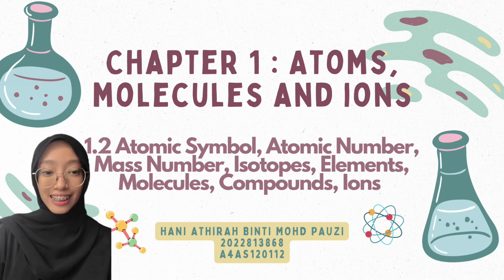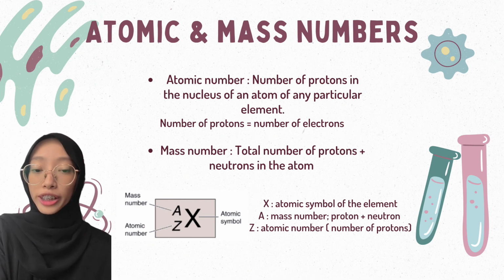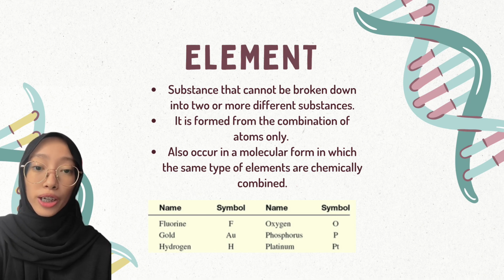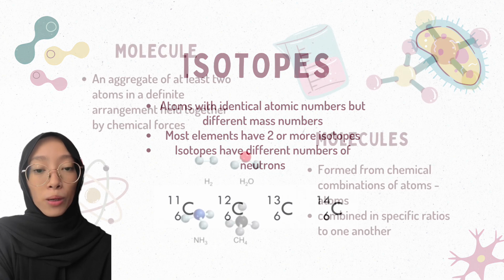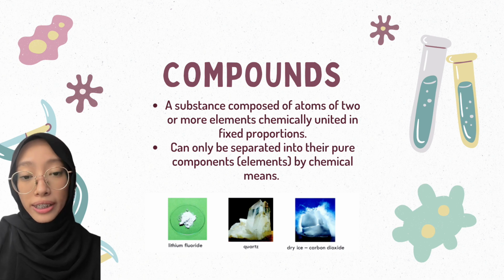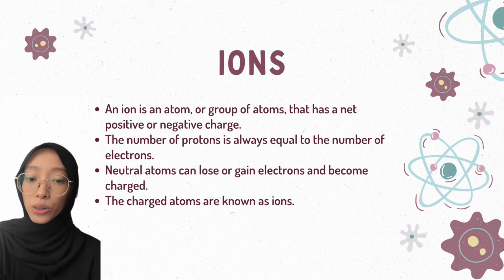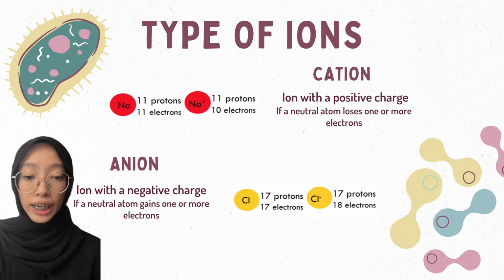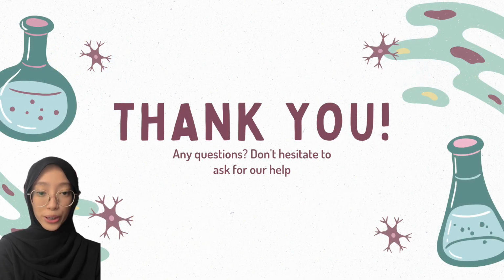CHM131 Chapter 1.2 Atoms, Molecules & Ions